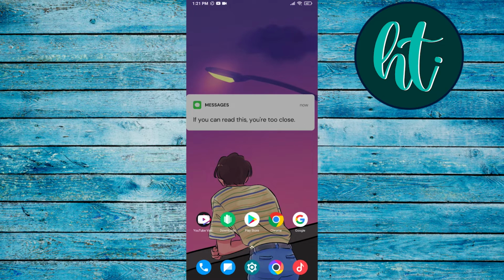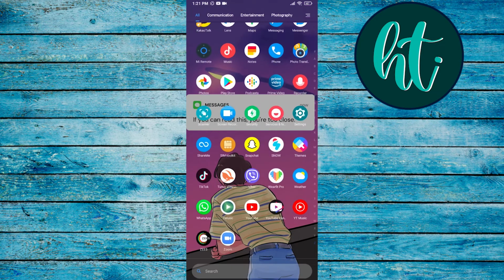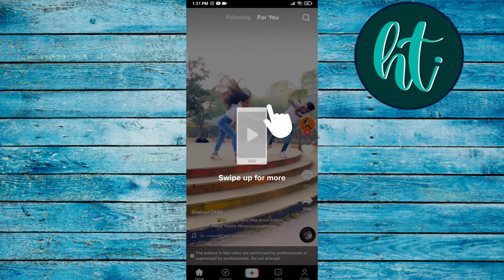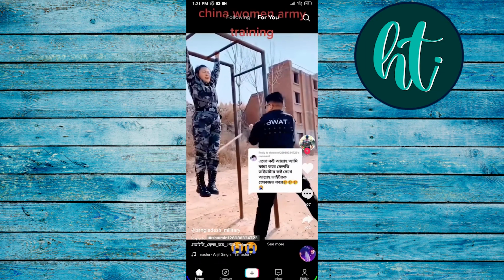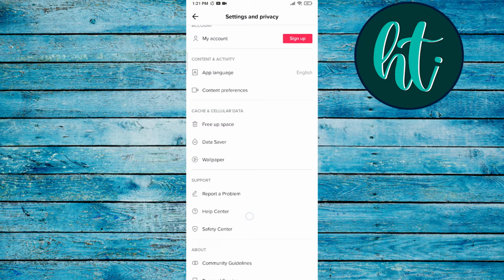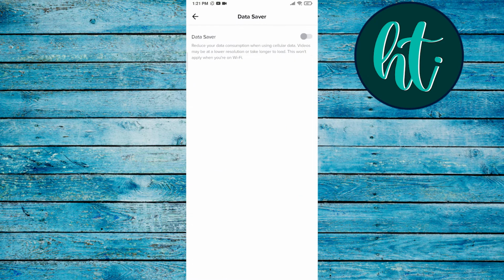How to Save Data on TikTok | TikTok Data Saver Setting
Learn how to tiktok data saver setting & Save Data on TikTok.